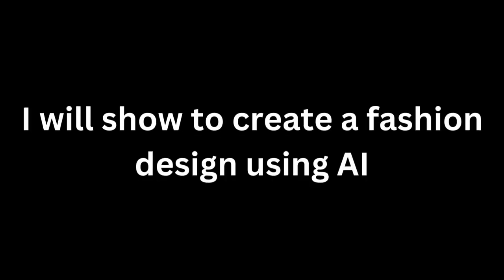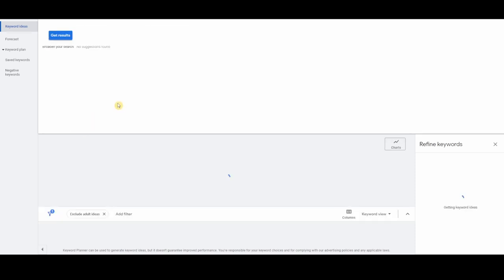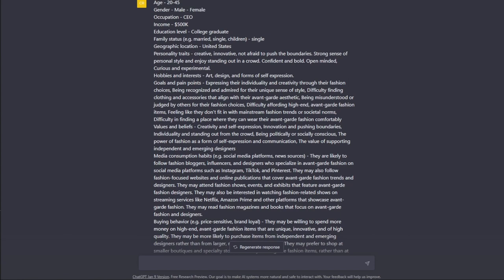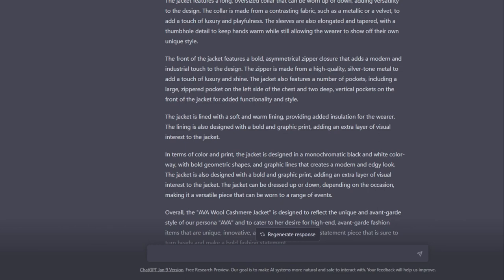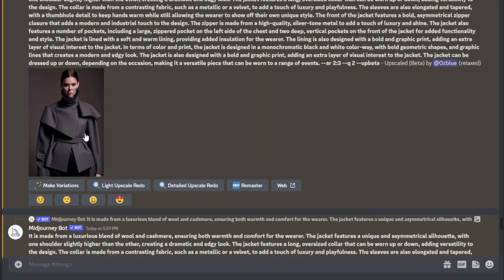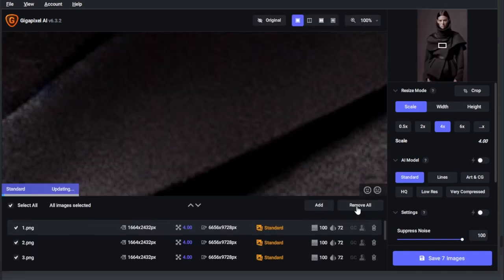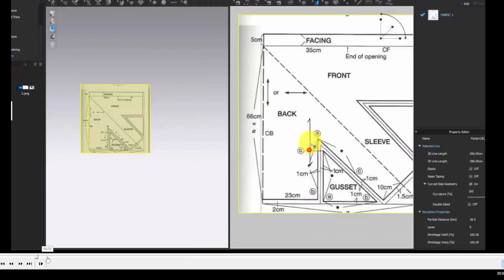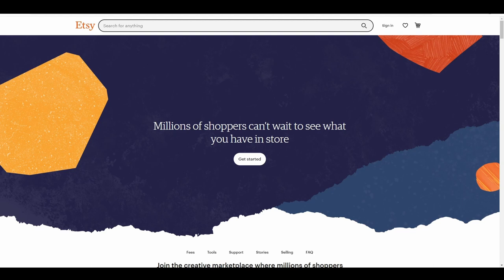How to sell fashion designs on Etsy using Midjourney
Welcome to the world of AI with Aeanil, where innovation and creativity collide to bring you endless possibilities! As a content creator, I bring you tutorials and news on how AI and its various forms such as machine learning, deep learning, generative AI, and more can be integrated into your daily activities to improve efficiency and even earn you extra income. From making money online through passive income streams to starting your own side hustle using the power of AI, my videos provide actionable tips and tricks to help you grow and succeed. Whether you're looking for growth hacks for your business, digital marketing strategies, or just want to learn about the latest advancements in AR and VR, I have you covered. So join me on my journey as we explore the vast potential of AI and discover new ways to enhance our lives.

Also so we can talk to youtube algorithm. His being so strict and distant.